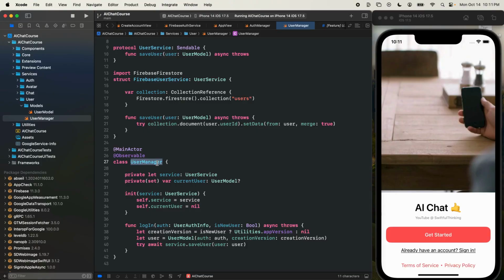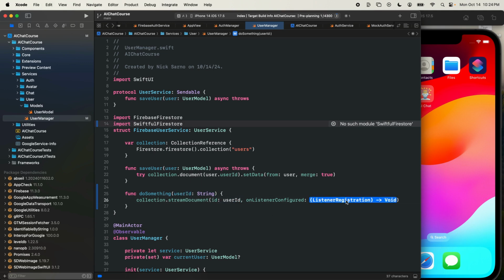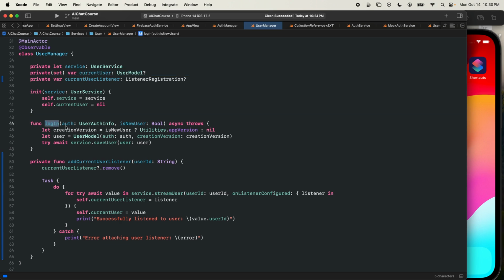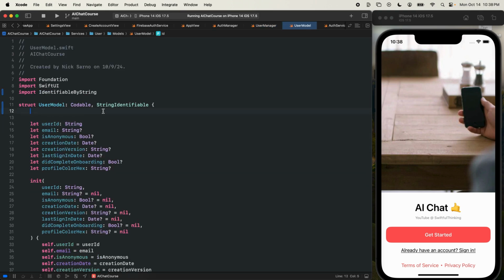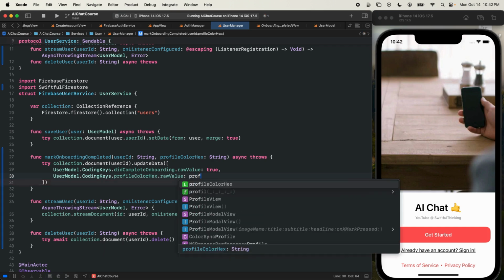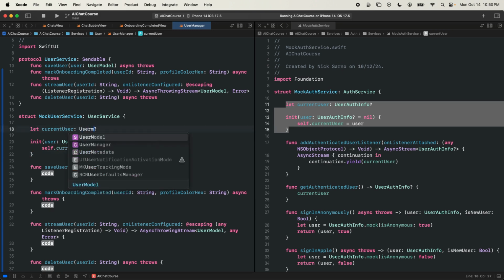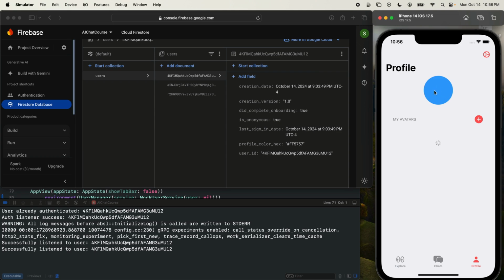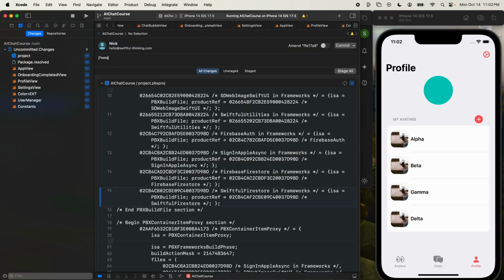35 User syncing